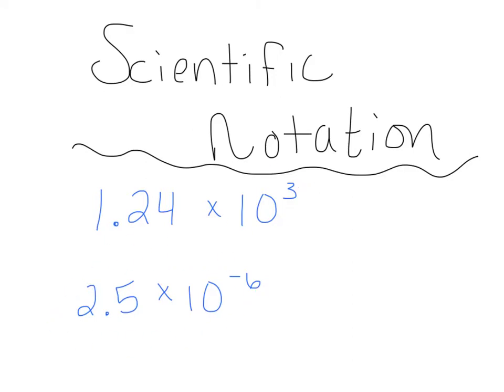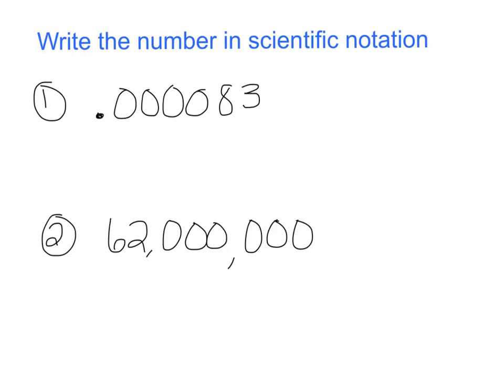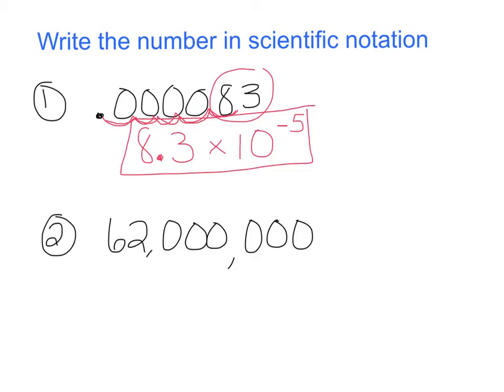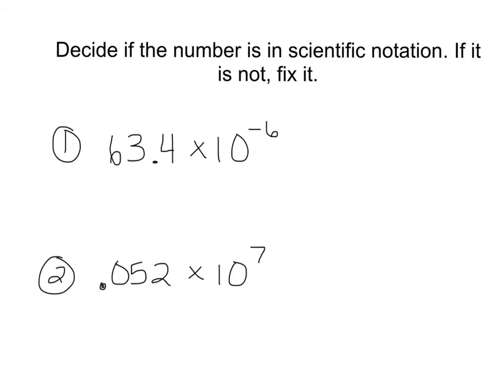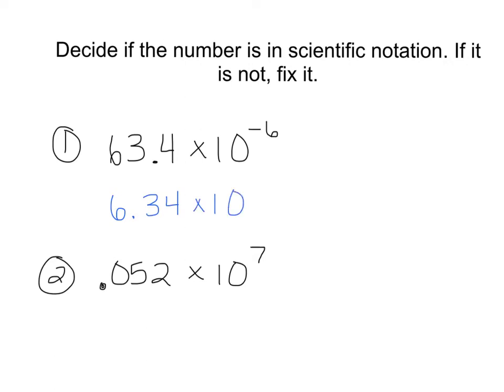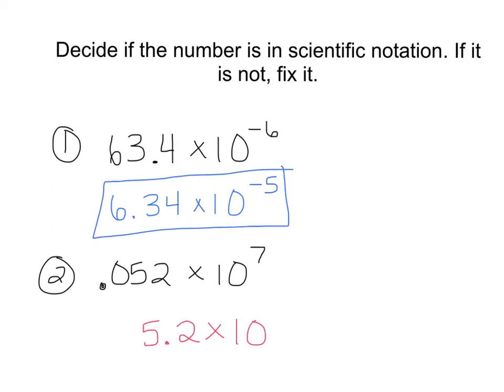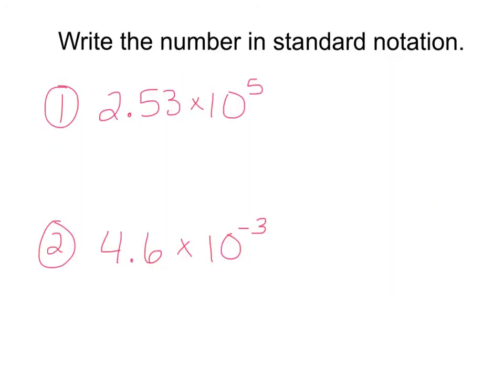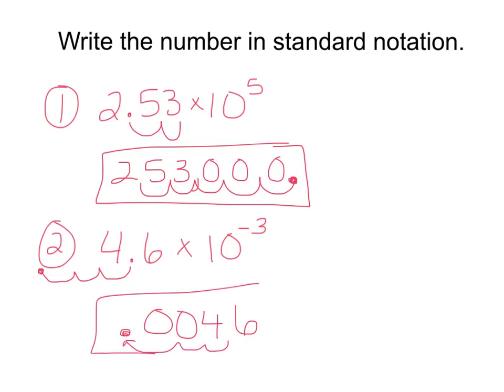Cornell scientific notation